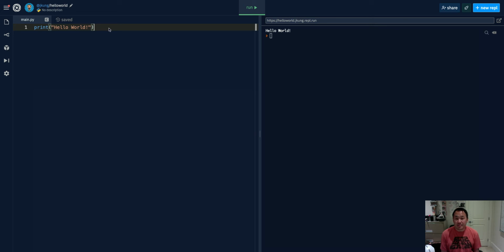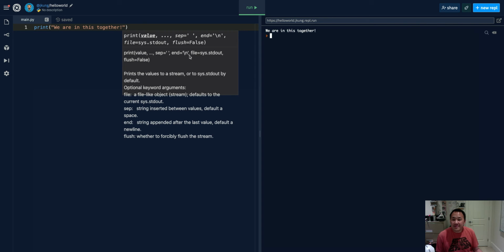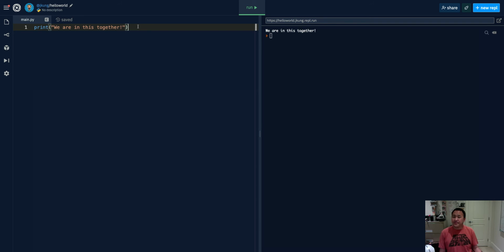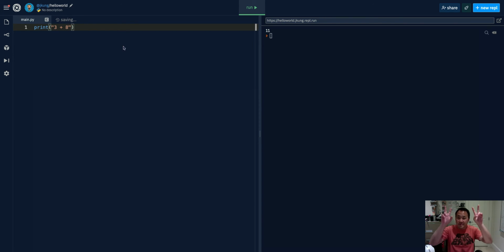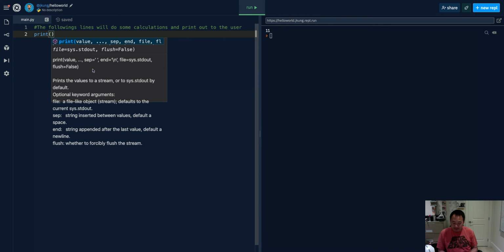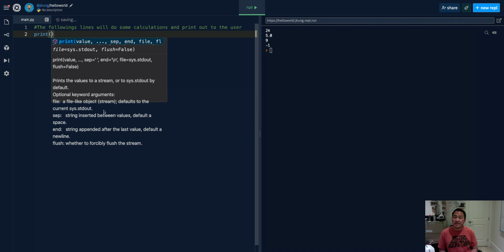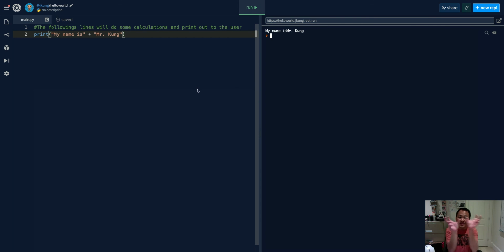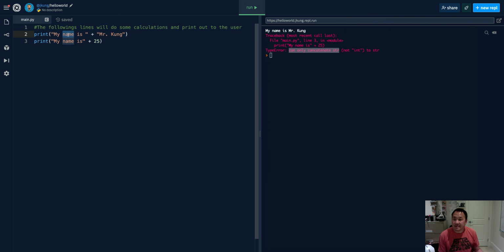Hello World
- print command
- commenting your code
- math operations
- concatenation